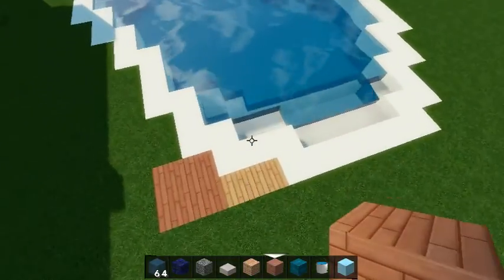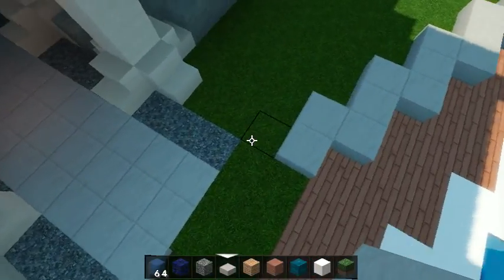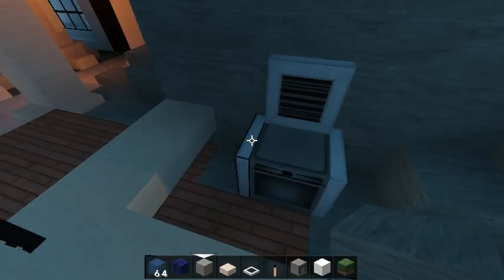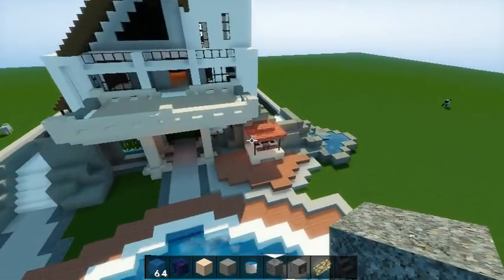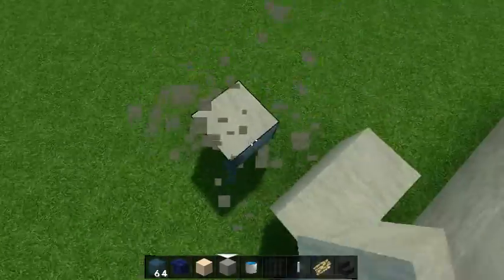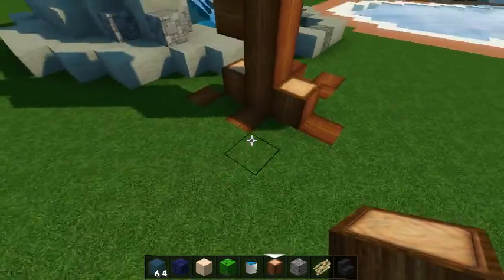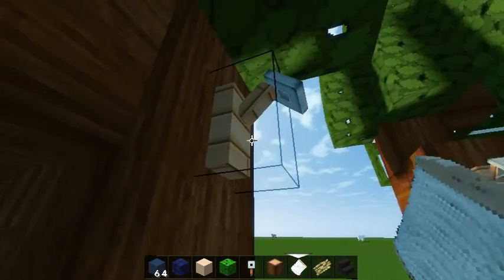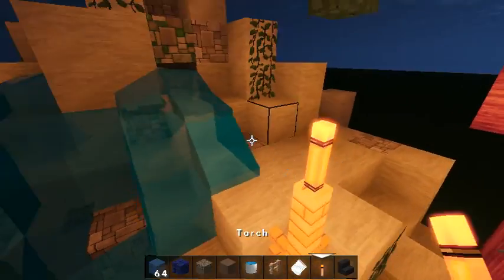Butter Gets Creative (E8)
Hey guys in this episode we work on getting the back yard a little more done.